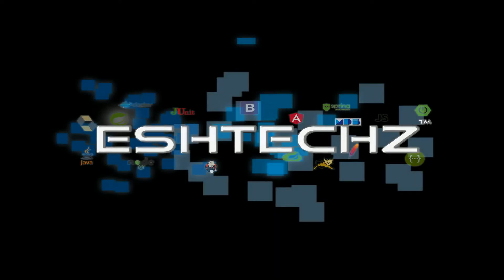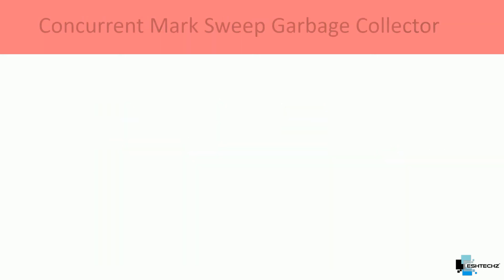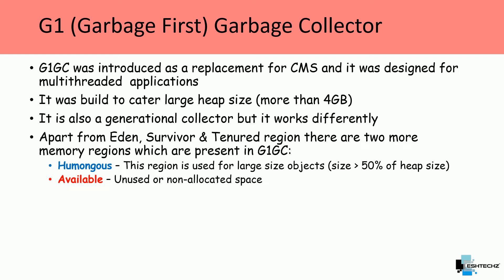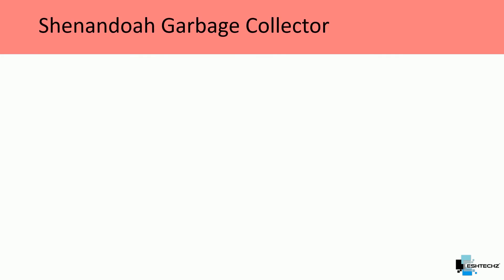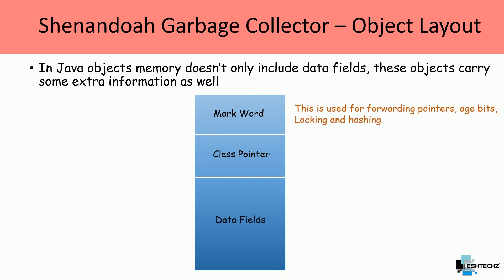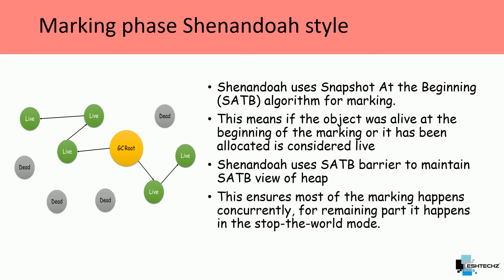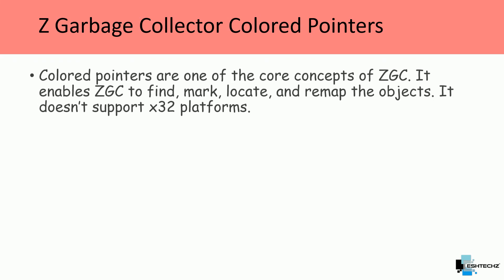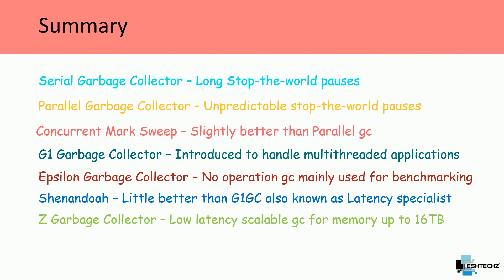Garbage Collection || Types of Collectors || With Animation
We are back with new series Garbage collection and in this video we will be learning about types of collectors with simple tricks to remember garbage collection. This is easy to understand with animation hope you like it.

Happy Learning :)